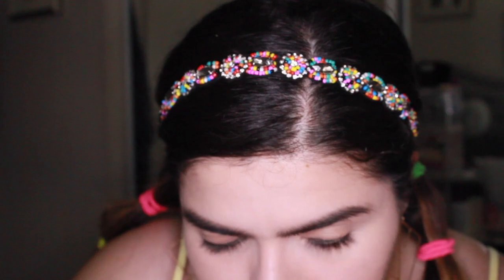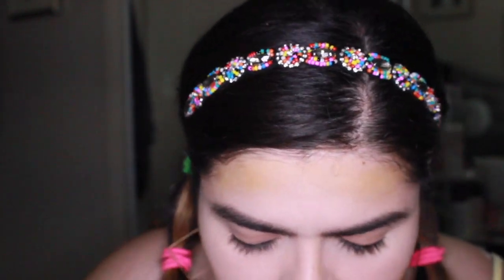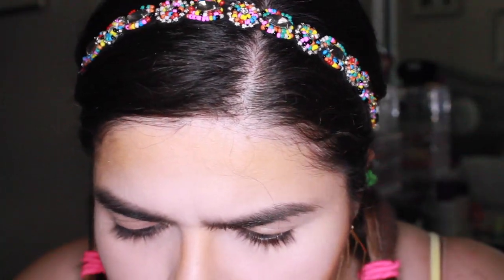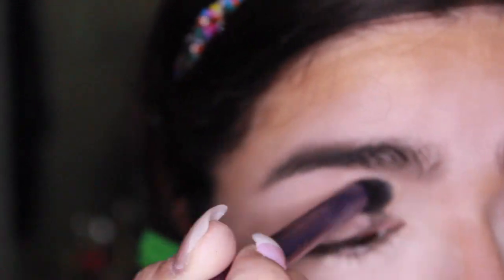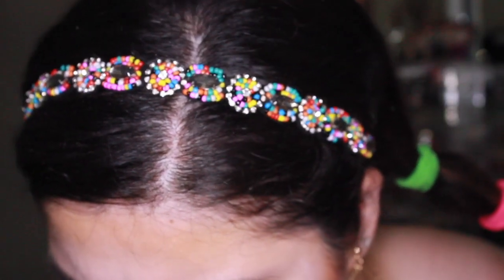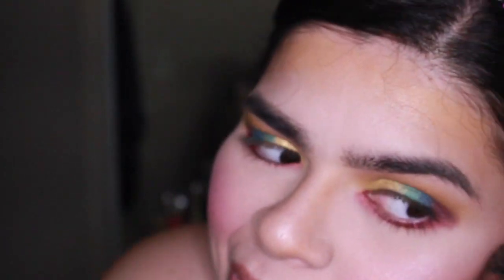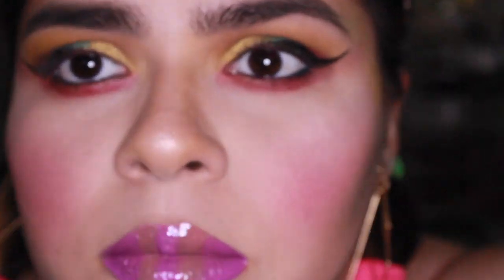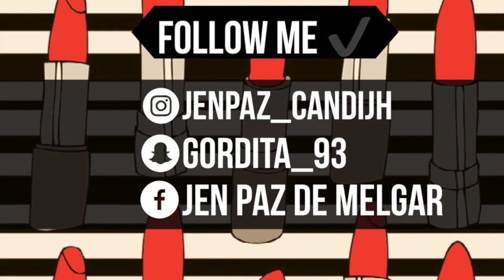LGBT PRIDE MAKEUP TUTORIAL *FAIL*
My name is Jen and in this channel i will be reviewing makeup, hair, nail & skin products. I will also do makeup and hair tutorials and an occasional blog. FYI MY LIGHTING , AUDIO, CONTENT , VIDEO QUALITY WILL IMPROVE IN NEXT COUPLE OF WEEKS. TNX FOR YOUR LOVE AND SUPPORT XOXO - JEN P